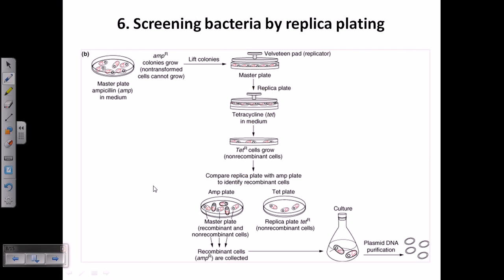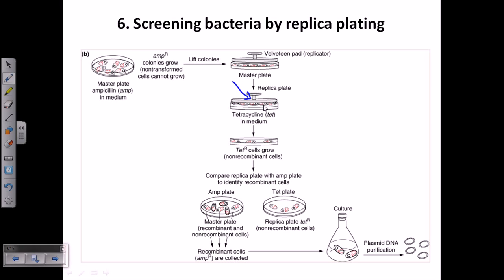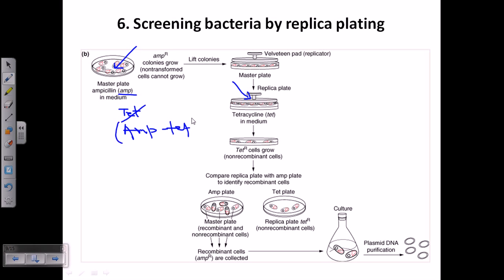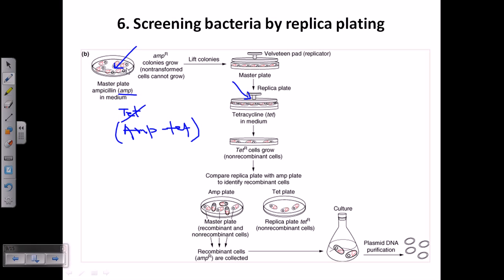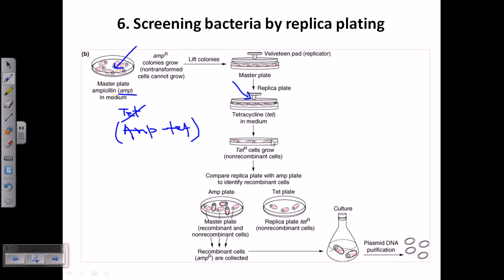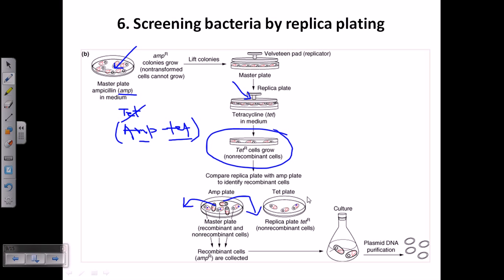Replica plating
This lecture explains the replica plating techniques in details.
A genomic library is a collection of the total genomic DNA from a single organism. The DNA is stored in a population of identical vectors, each containing a different insert of DNA. In order to construct a genomic library, the organism's DNA is extracted from cells and then digested with a restriction enzyme to cut the DNA into fragments of a specific size. The fragments are then inserted into the vector using the enzyme, DNA ligase.[1] Next, the vector DNA can be taken up by a host organism- commonly a population of Escherichia coli or yeast- with each cell containing only one vector molecule. Using a host cell to carry the vector allows for easy amplification and retrieval of specific clones from the library for analysis.[2]

There are several kinds of vectors available with various insert capacities. Generally, libraries made from organisms with larger genomes require vectors featuring larger inserts, thereby fewer vector molecules are needed to make the library. Researchers can choose a vector also considering the ideal insert size to find a desired number of clones necessary for full genome coverage.[3]

Genomic libraries are commonly used for sequencing applications. They have played an important role in the whole genome sequencing of several organisms, including the human genome and several model organisms.[4] Genomic libraries are also utilized in comparison studies between differing species.
In order to isolate clones that contain regions of interest from a library, the library must first be screened. One method of screening is hybridization. Each transformed host cell of a library will contain only one vector with one insert of DNA. The whole library can be plated onto a filter over media. The filter and colonies are prepared for hybridization and then labeled with a probe.[13] The target DNA- insert of interest- can be identified by detection such as autoradiography because of the hybridization with the probe as seen below. Source of the article published in description is Wikipedia. I am sharing their material. Copyright by original content developers of Wikipedia.